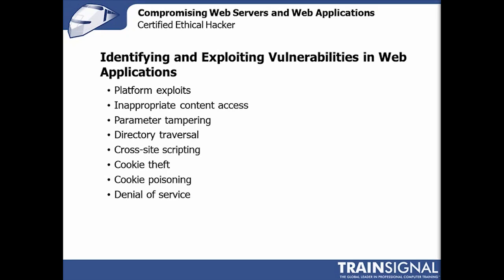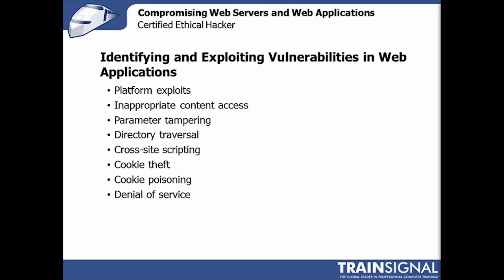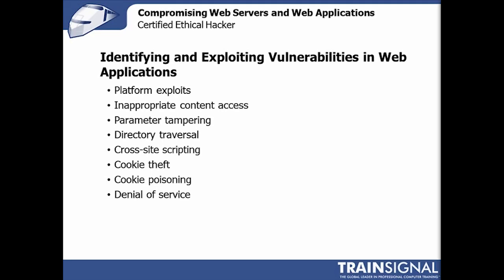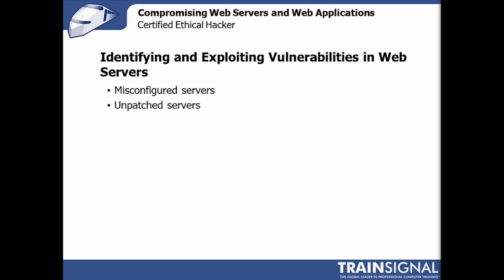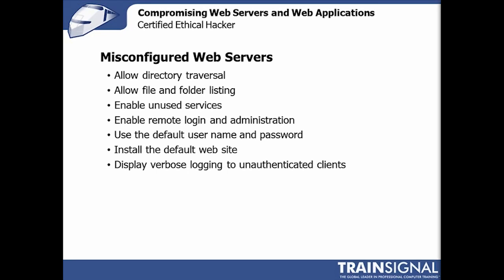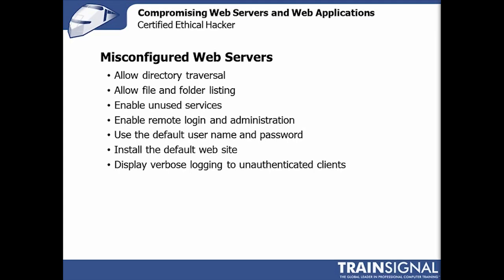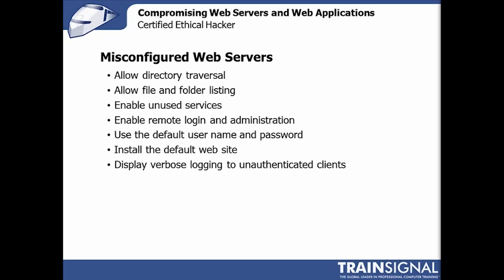Ethical Hacking - Identifying and Exploiting Vulnerabilities in Web Applications Servers